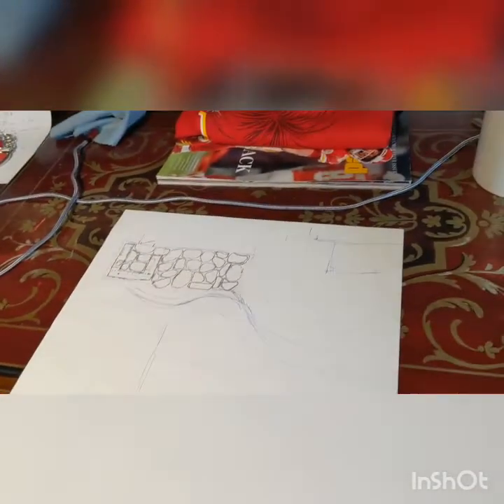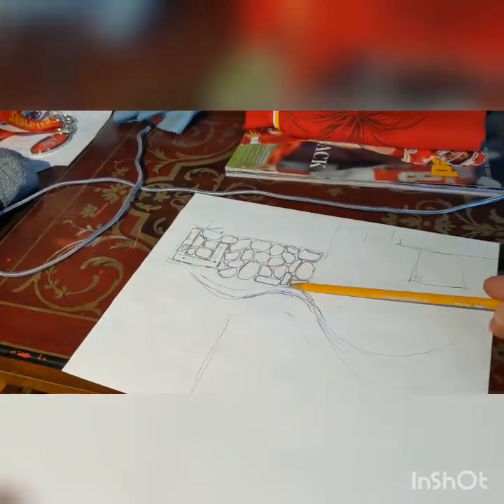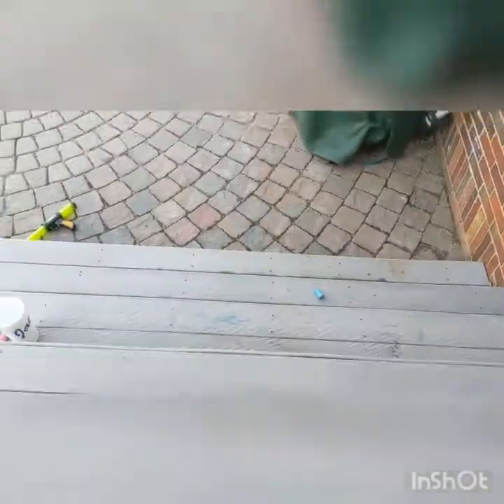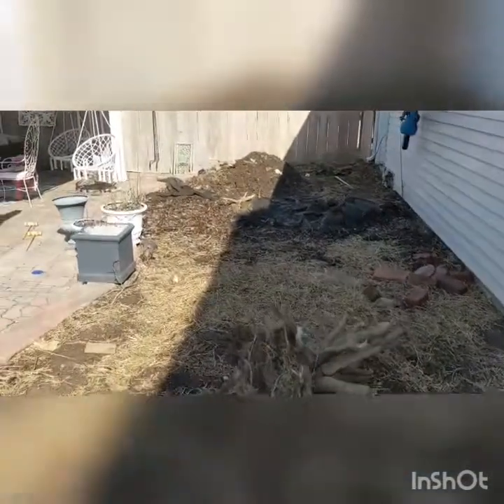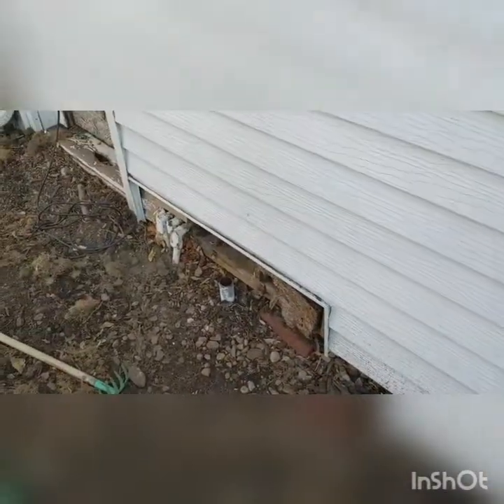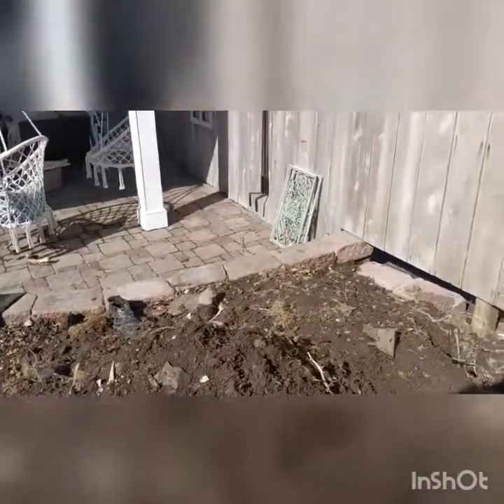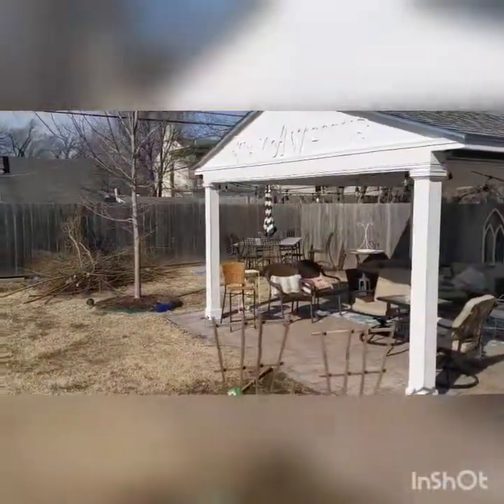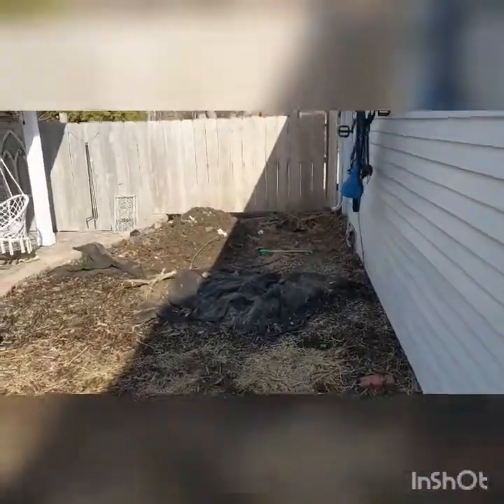New Project - Backyard construction 1: kitchen and eating area.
So I've started another project.  This is the first vid in that series where I lay out our plans, and walk through the site a bit.  What can I say, she keeps me on my toes.